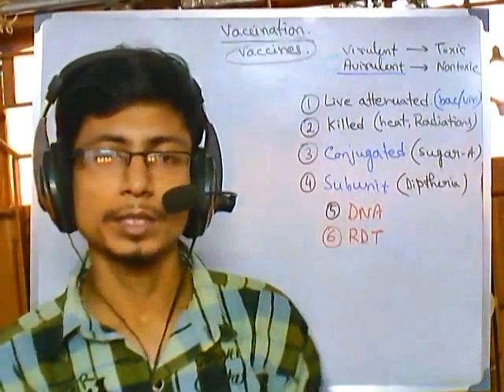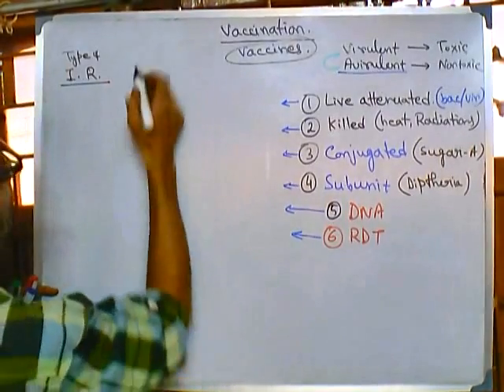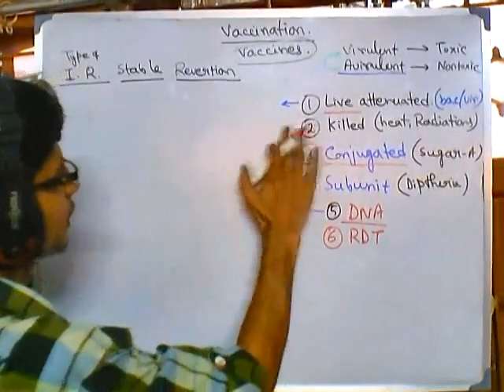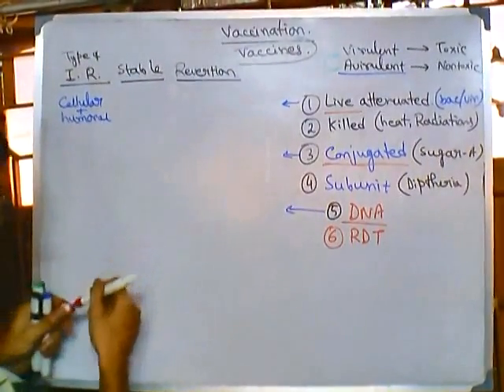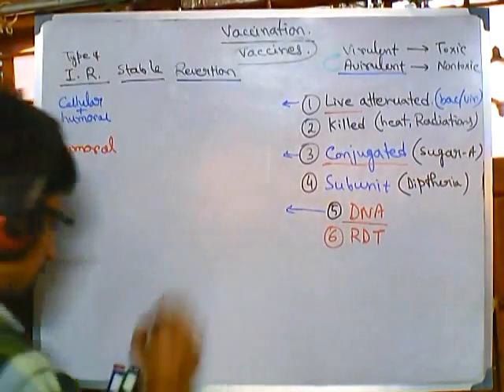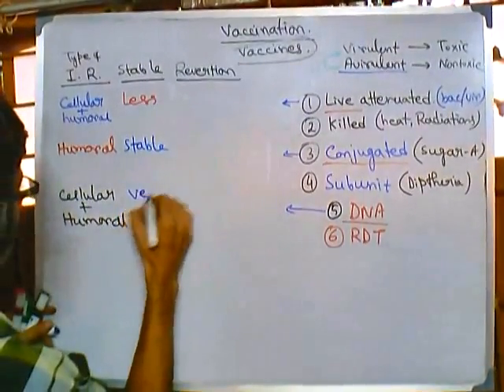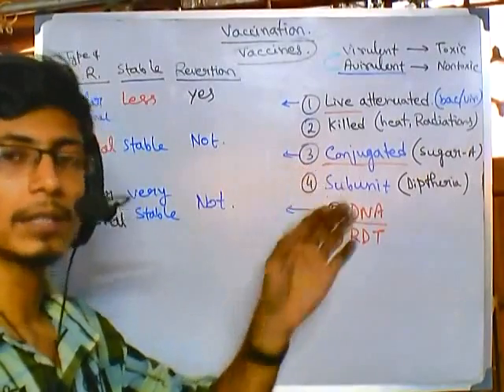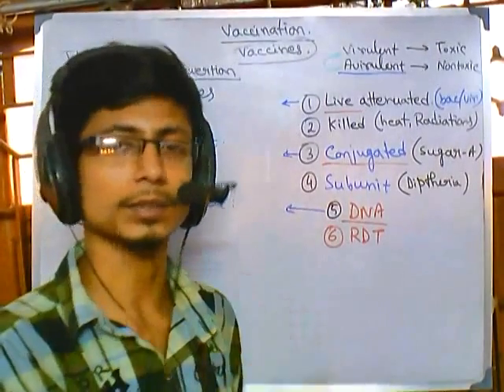Vaccines part 2 - properties of vaccine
Vaccines work by presenting a foreign antigen to the immune system to evoke an immune response, but there are several ways to do this. Four main types are currently in clinical use:

    An inactivated vaccine consists of virus or bacteria that are grown in culture and then killed using a method such as heat or formaldehyde. Although the virus or bacteria particles are destroyed and cannot replicate, the virus capsid proteins or bacterial wall are intact enough to be recognized and remembered by the immune system and evoke a response. When manufactured correctly, the vaccine is not infectious, but improper inactivation can result in intact and infectious particles. Since the properly produced vaccine does not reproduce, booster shots are required periodically to reinforce the immune response.
    In an attenuated vaccine, live virus or bacteria with very low virulence are administered. They will replicate, but locally or very slowly. Since they do reproduce and continue to present antigen to the immune system beyond the initial vaccination, boosters may be required less often. These vaccines may be produced by passaging, for example, adapting a virus into different host cell cultures, such as in animals, or at suboptimal temperatures, allowing selection of less virulent strains, or by mutagenesis or targeted deletions in genes required for virulence. There is a small risk of reversion to virulence, which is smaller in vaccines with deletions. Attenuated vaccines also cannot be used by immunocompromised individuals. Reversions of virulence were described for a few attenuated viruses of chickens (infectious bursal disease virus, avian infectious bronchitis virus, avian infectious laryngotracheitis virus [3], avian metapneumovirus [4])[21]
    Virus-like particle vaccines consist of viral protein(s) derived from the structural proteins of a virus. These proteins can self-assemble into particles that resemble the virus from which they were derived but lack viral nucleic acid, meaning that they are not infectious. Because of their highly repetitive, multivalent structure, virus-like particles are typically more immunogenic than subunit vaccines (described below). The human papillomavirus and Hepatitis B virus vaccines are two virus-like particle-based vaccines currently in clinical use.
    A subunit vaccine presents an antigen to the immune system without introducing viral particles, whole or otherwise. One method of production involves isolation of a specific protein from a virus or bacterium (such as a bacterial toxin) and administering this by itself. A weakness of this technique is that isolated proteins may have a different three-dimensional structure than the protein in its normal context, and will induce antibodies that may not recognize the infectious organism. In addition, subunit vaccines often elicit weaker antibody responses than the other classes of vaccines.

A number of other vaccine strategies are under experimental investigation. These include DNA vaccination and recombinant viral vectors. Source of the article published in description is Wikipedia. I am sharing their material. Copyright by original content developers of Wikipedia.